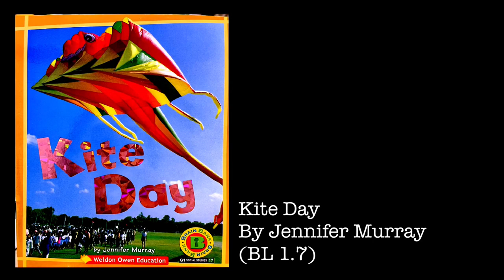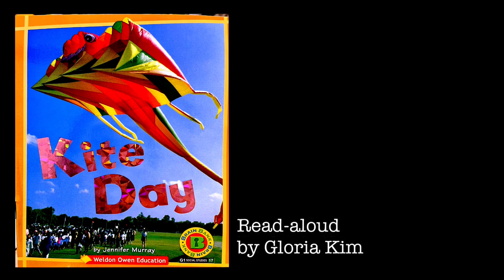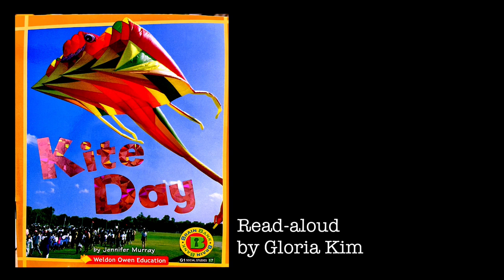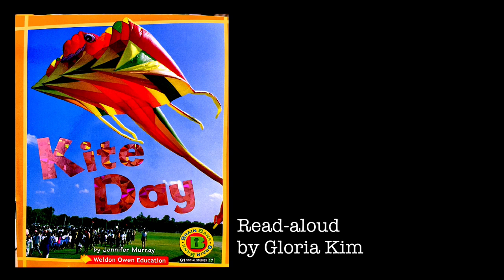1.7 Duranno Library | Kite Day